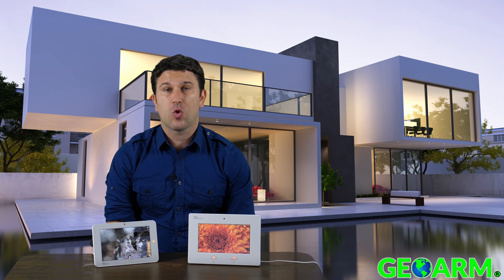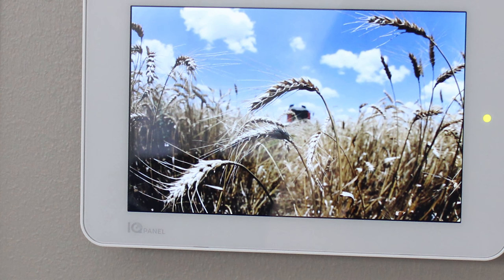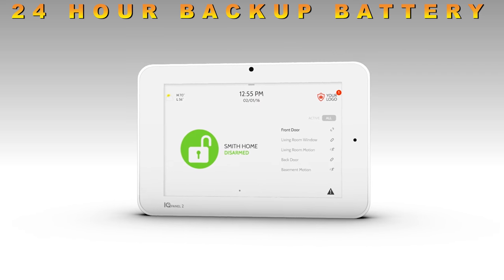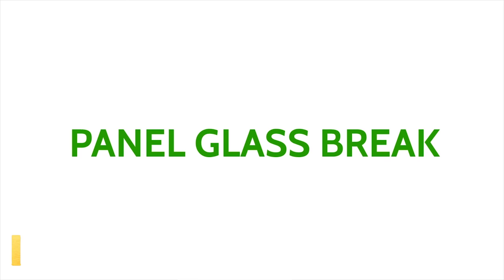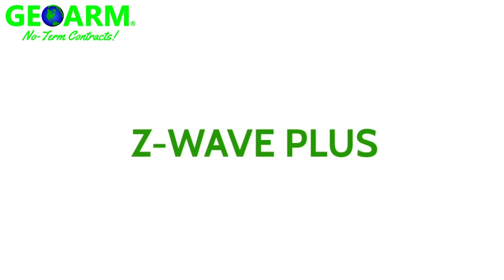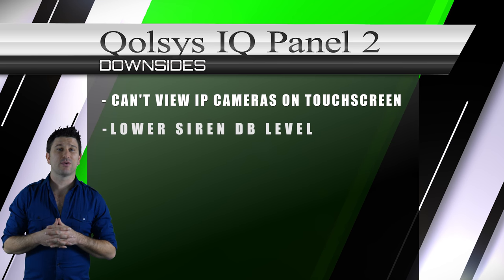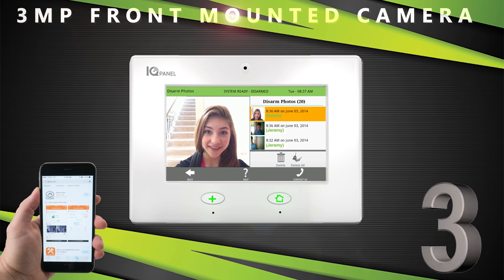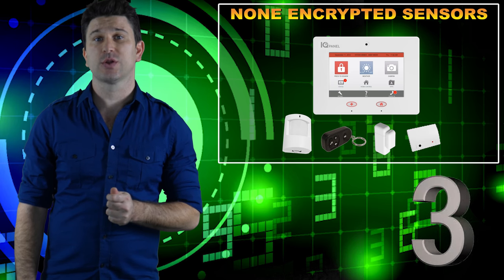Qolsys IQ Panel 2 vs IQ Panel Classic Comparison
Here you will find the Qolsys IQ Panel 2 and Qolsys IQ Panel classic comparison video. In the comparison, we will go in-depth comparing and be contrasting the panels and their features. You will also find certain features that one panel may have that the other may not. Sometimes even though one panel has far more features it may lack one feature that you are specifically looking for.

The Qolsys IQ Panel 2 wireless security & automation system uses Alarm.com as its interactive alarm monitoring platform

The Qolsys IQ Panel Classic also uses Alarm.com for its interactive alarm monitoring services

Download/Stream :